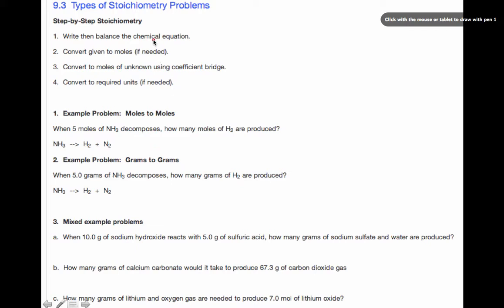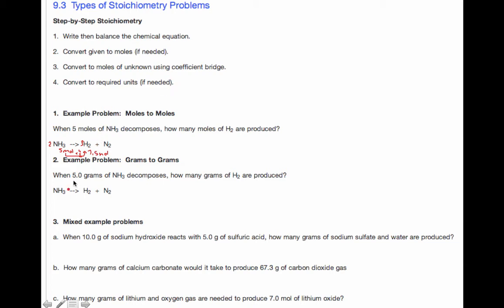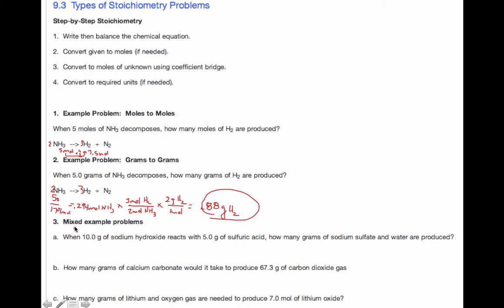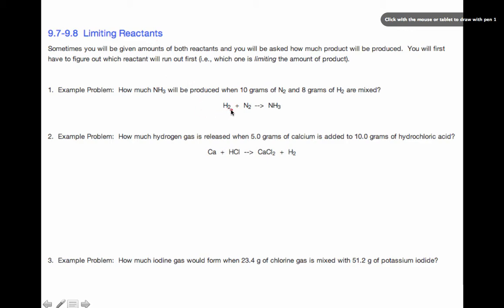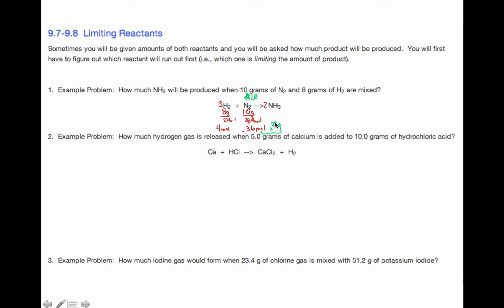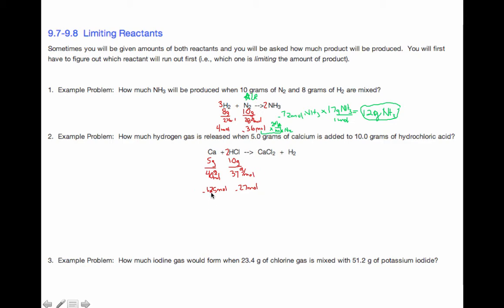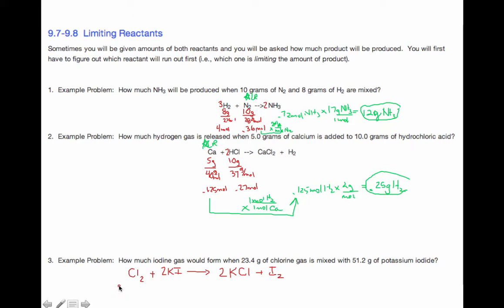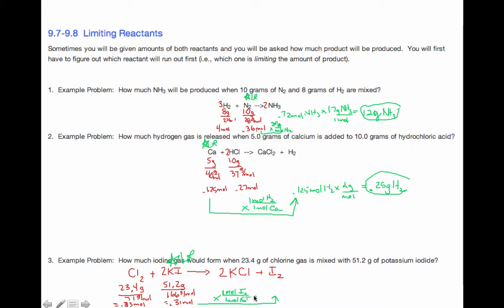Ch 9 Sample Problems Solved